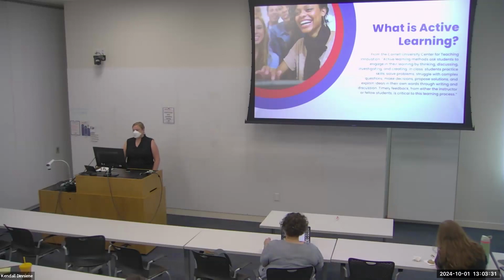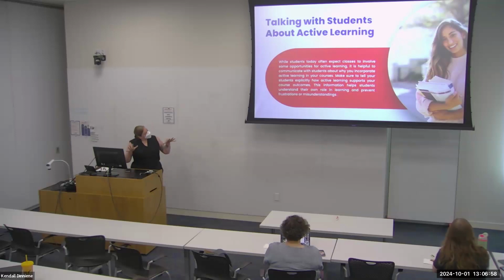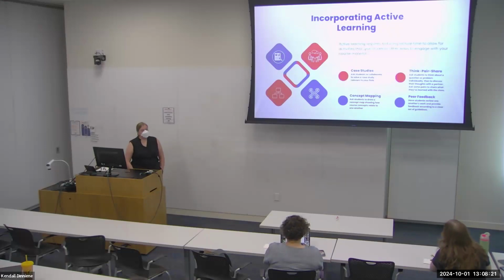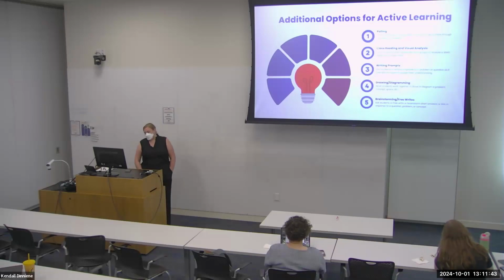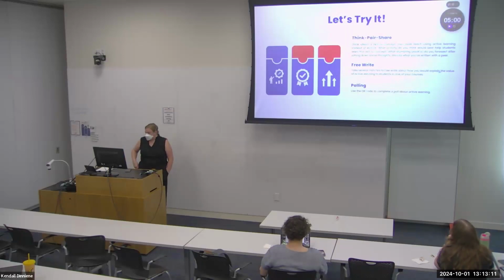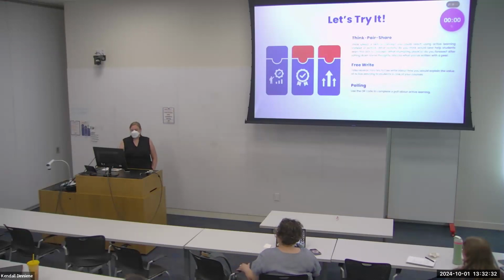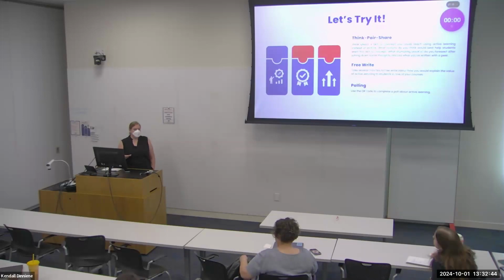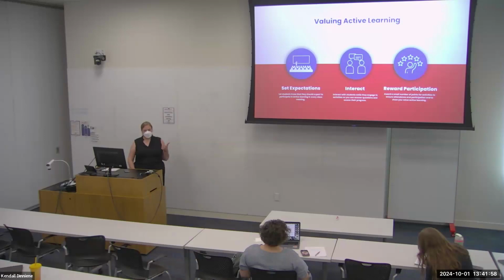GRAD WORKSHOP: Active Learning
Join us for an exciting workshop on Active Learning. This interactive seminar looked at several evidence-based approaches to increasing student engagement and improving learning outcomes. Participants learned how to establish a dynamic classroom atmosphere that emphasized critical thinking, collaboration, and student participation. Whether they wanted to reinvent their teaching methods or find new ways to stimulate deeper learning, this session provided essential ideas and hands-on activities to help them alter their classroom experiences.